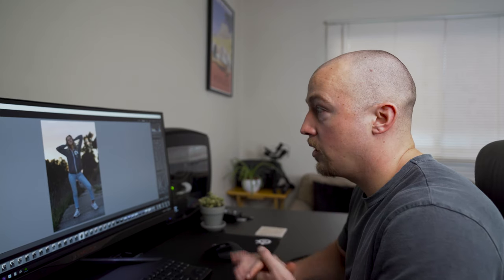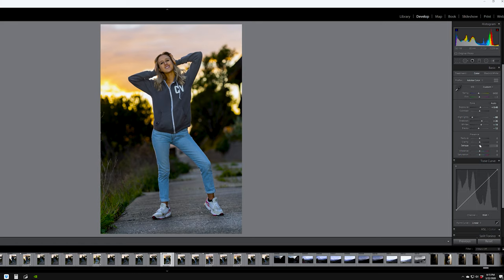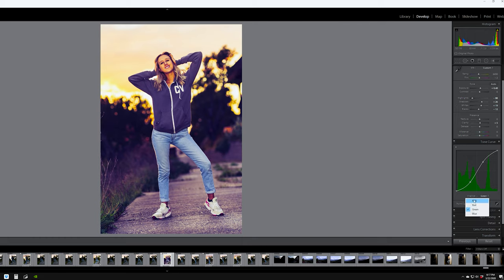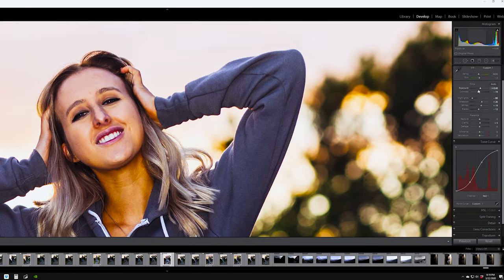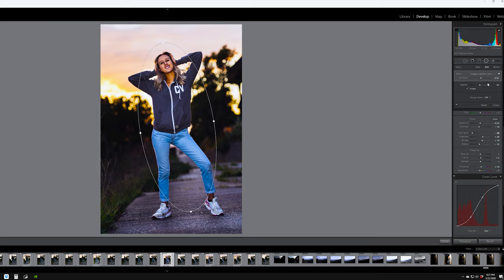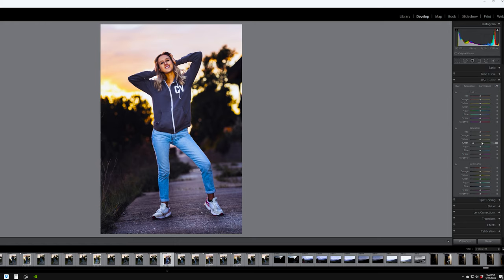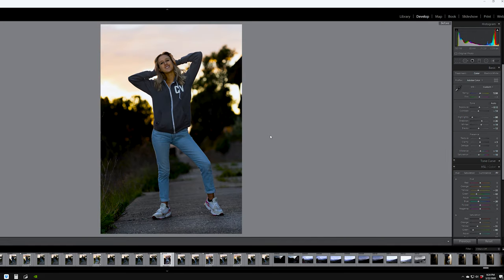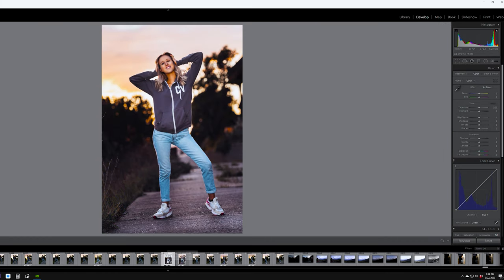THE DREADED TONE CURVE || How To Make Your Photos Stand Out For Instagram || Lightroom Tutorial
Lightroom tutorial for those inexperienced with the tone curve tool. Plus a before and after of a portrait I recently took showing it's application.